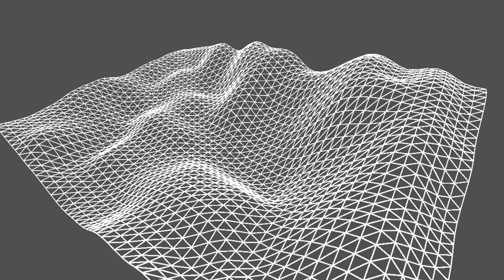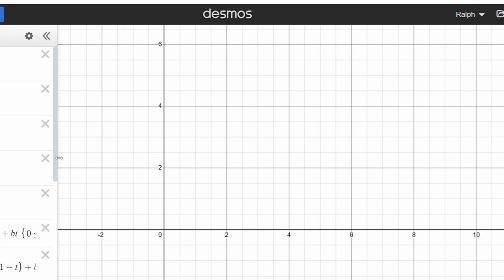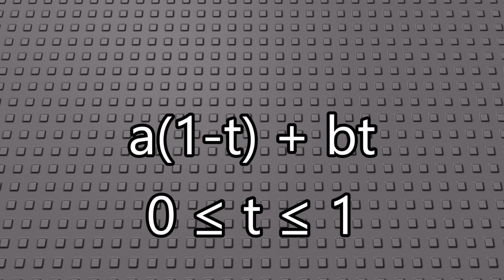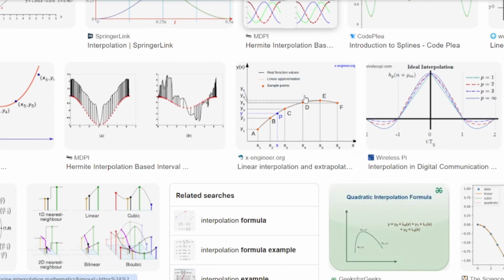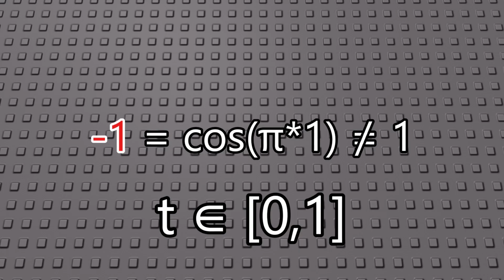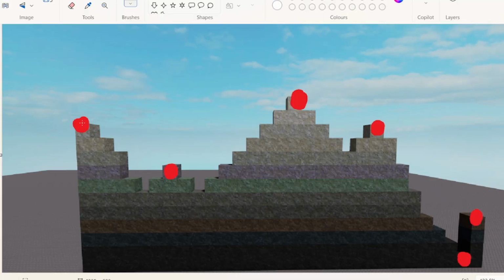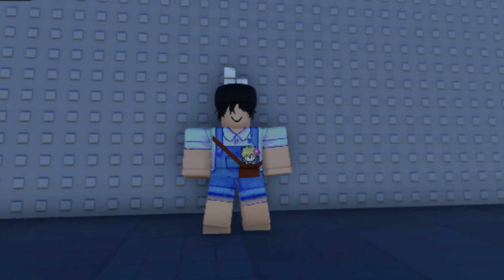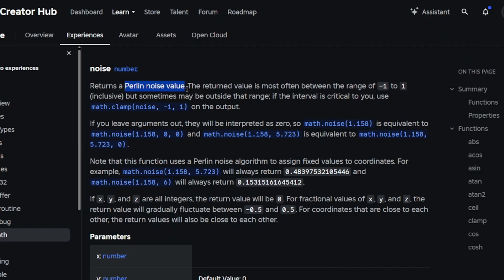The Secret Math That Creates Infinite Worlds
What if I told you math could create entire worlds using Perlin noise? Well.. kinda. I tried making my version of Perlin noise to generate infinite terrain in Roblox. Spoiler: it’s not Perlin noise. It's more like stacking Cosine interpolation to make it look cool.

This is less of a tutorial and more of a chaotic math adventure with trigonometry, random numbers, blocky terrain, and a whole lot of trial and error.

Topics Covered:
How video games generate terrain
Lerp (Linear interpolation) function
Cosine interpolation: making transitions between values smooth
Stack & stretch cosine waves into 2D/3D terrain shapes

My method is computationally expensive (probably), so if you want to make terrain generation, just use math.noise() function.